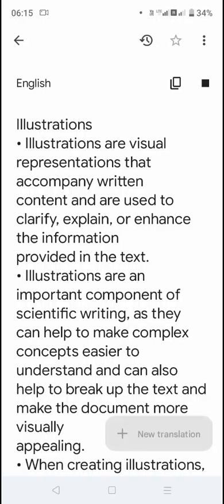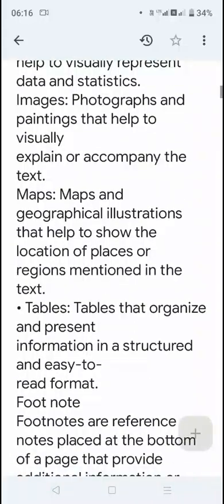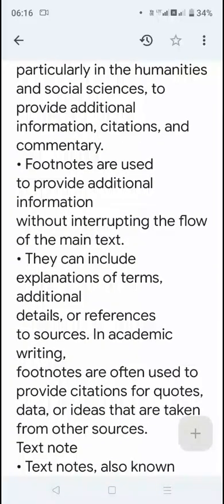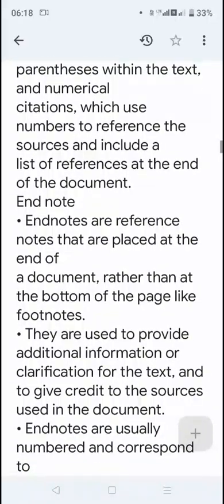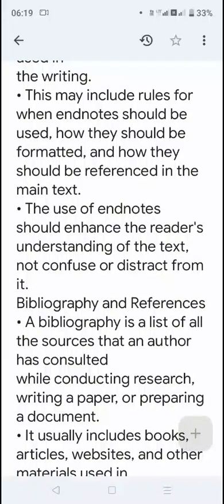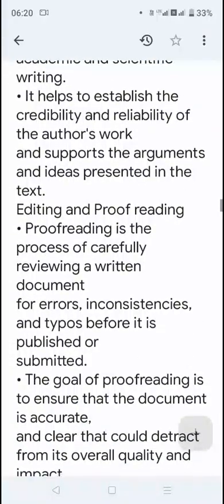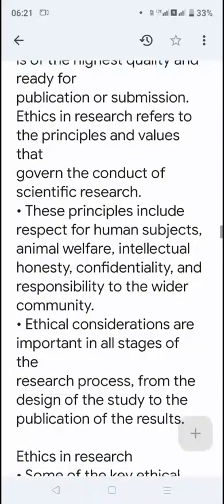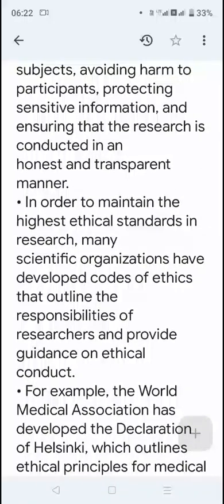illustration (the part of citation method)unit 4